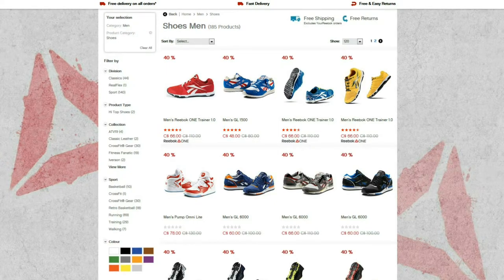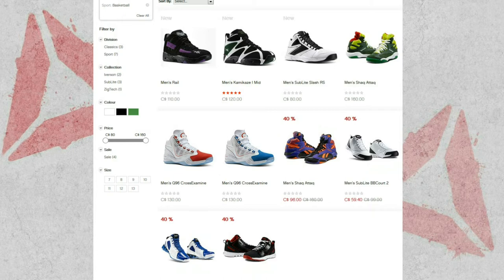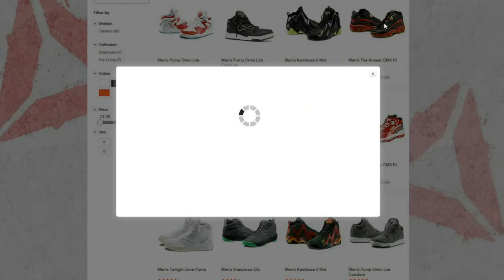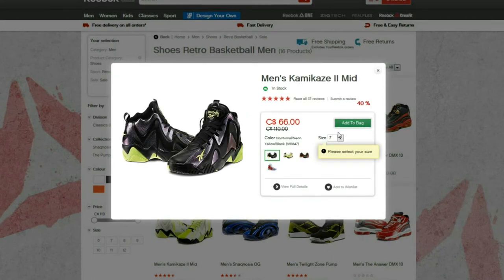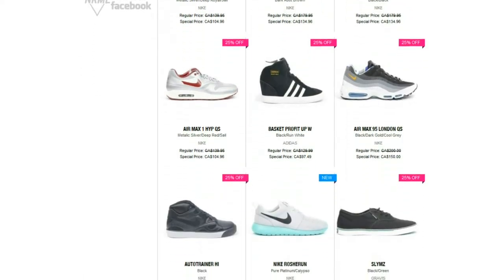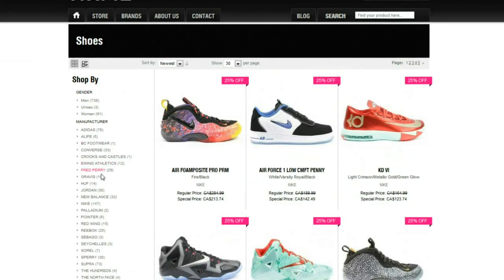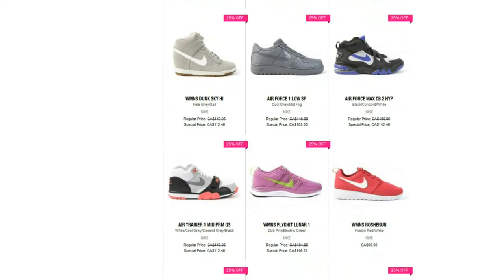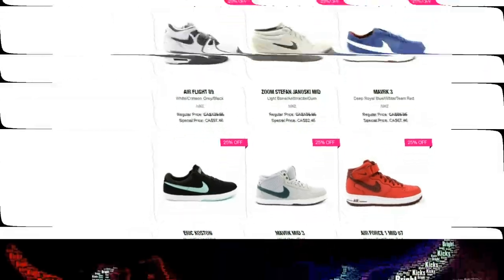Canadian Sneaker Deals #1: NRML.ca (25%) & Reebok Clearance (40%+25%)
Reebok Deal over: Updated 2/11/14

DEALS DEALS DEALS! CALLING ALL CANADIAN SNEAKERHEADS!

farhankk360